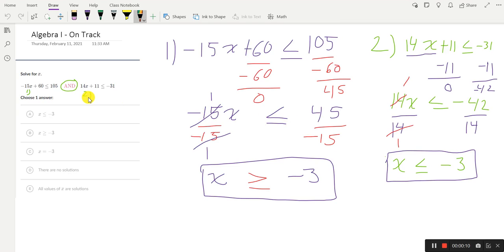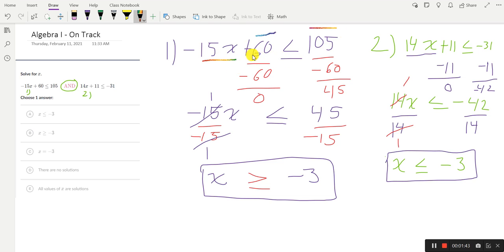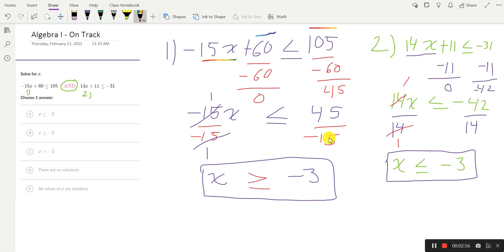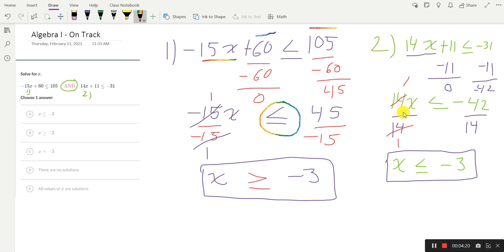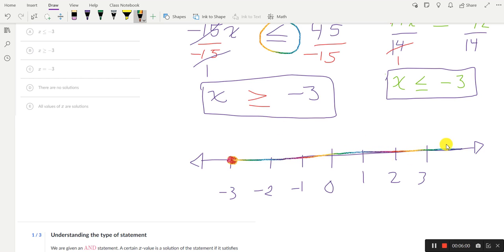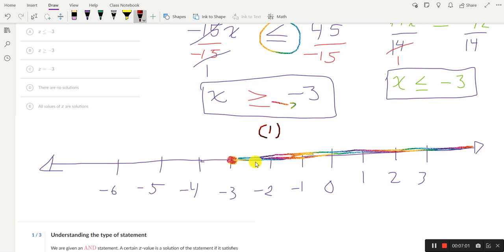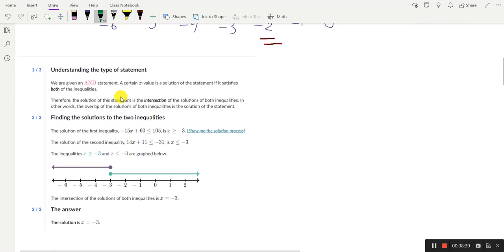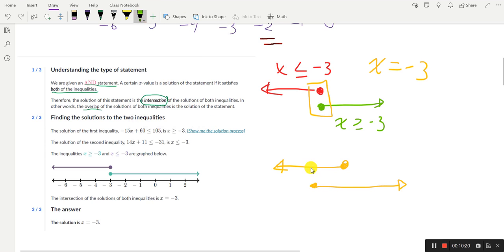AND INEQUALITIES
In this video, we go over a problem with an AND Inequality.